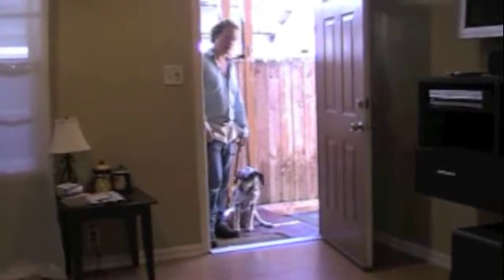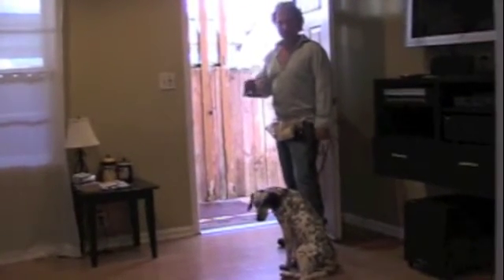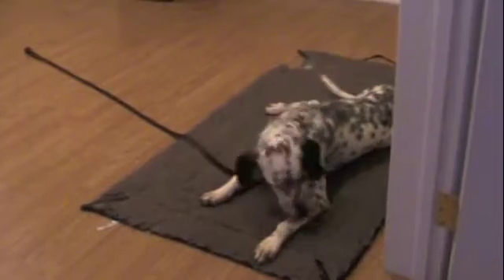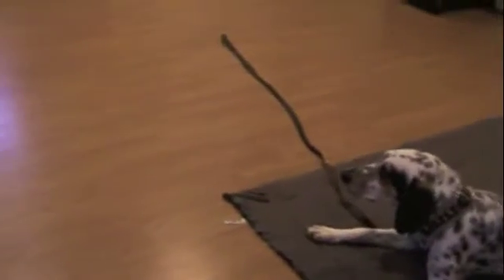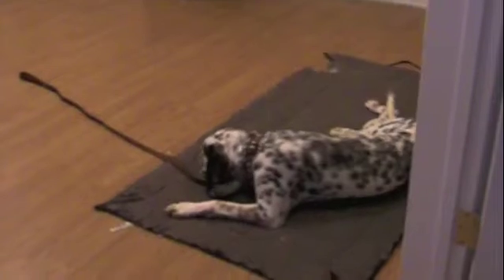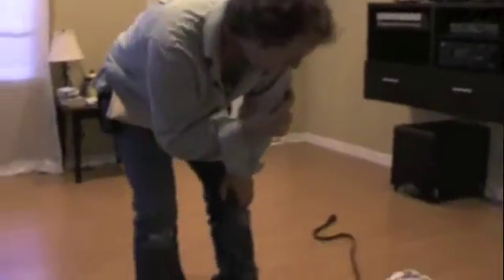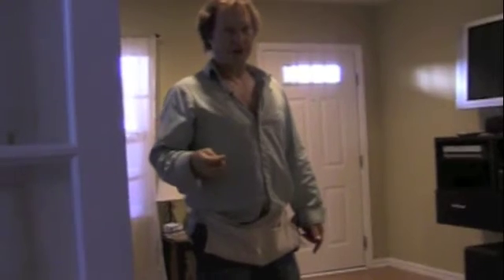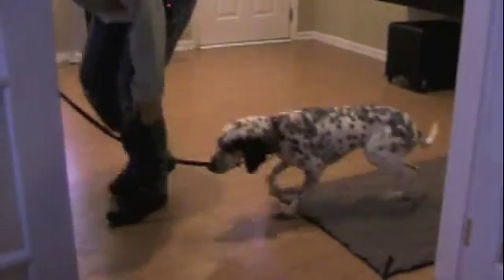Molly boundaries & stationing mat